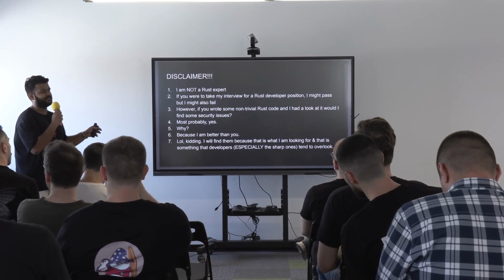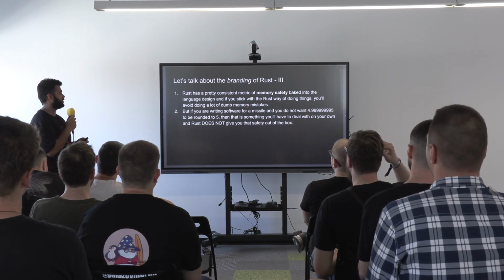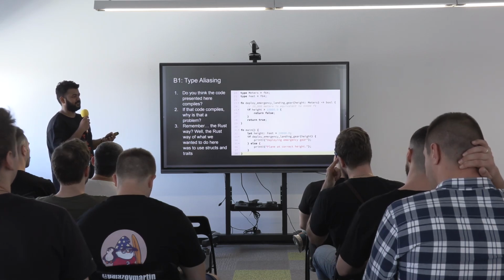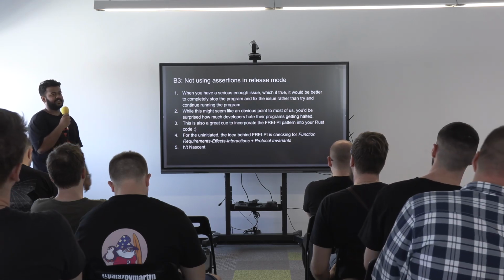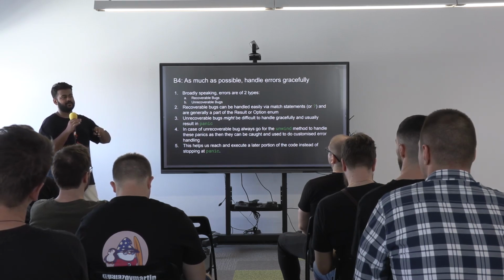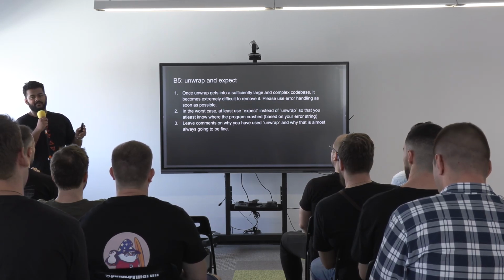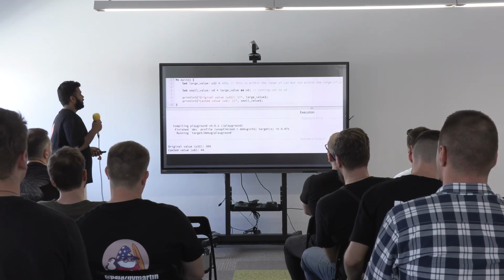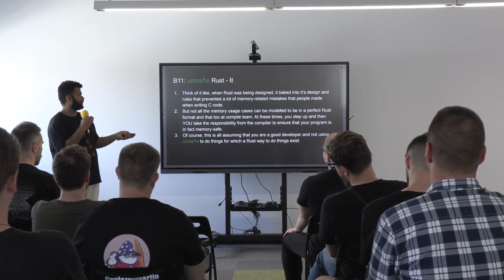Rust Security - Rahul Saxena | ZKsync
A recording from the first Rust Summit, happened n Belgrade during Belgrade  Blockchain Week.